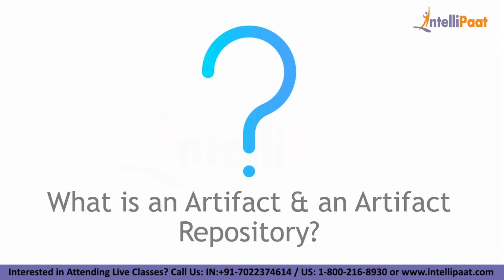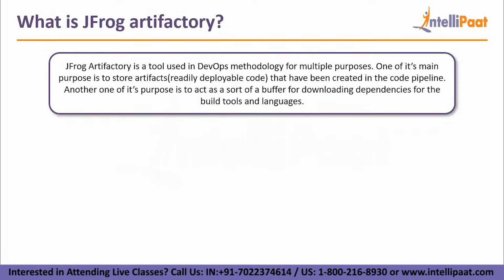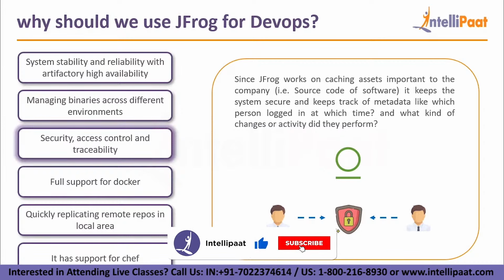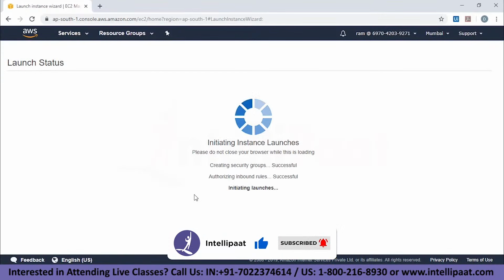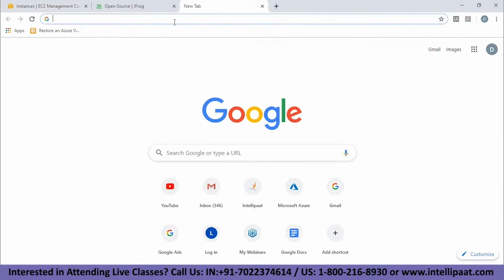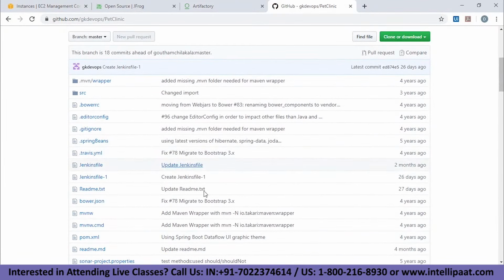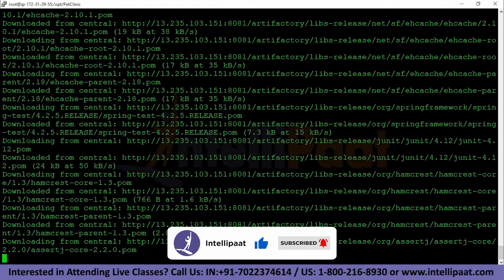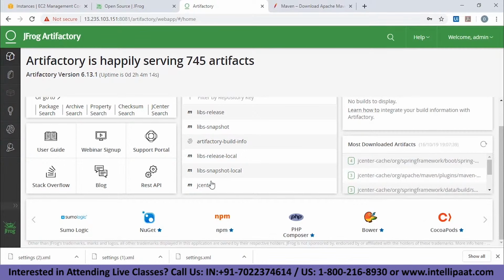Jfrog | Jfrog Artifactory | Jfrog Artifactory Tutorial | Intellipaat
In this Jfrog video, you will learn what is an artifact, artifact repository, Jfrog Artifactory, use case of Jfrog Artifactory, Jfrog Artifactory hands-on. This is a must-watch session for everyone who wishes to learn DevOps and make a career in the cloud domain.

Got any questions about DevOps Tools? Ask in the comment section below.

Intellipaat Edge
1. 24*7 Lifetime Access & Support
2. Flexible Class Schedule
3. Job Assistance
4. Mentors with +14 yrs
5. Industry Oriented Courseware
6. Lifetime free Course Upgrade

For very long times the development and the operations teams of any software enterprise have stayed at arm’s length. But this organizational cultural shift thanks to DevOps a lot of changes are happening in forward-thinking enterprises. Learning DevOps will help you master all the skills needed in order to successfully build, operate, monitor, measure, and improve the various processes in IT enterprises by better integrating development and operations. You will grab the best jobs in top MNCs after finishing this Intellipaat DevOps online training. The entire Intellipaat DevOps course is in line with the industry needs. There is a huge demand for DevOps certified professionals. The salaries for DevOps professionals are very good. Hence this Intellipaat DevOps tutorial is your stepping stone to a successful career!